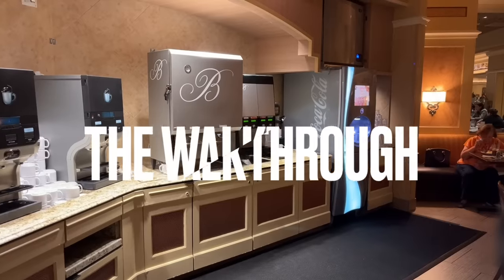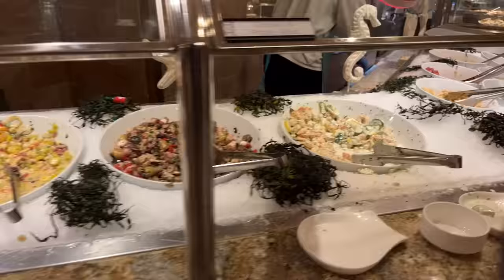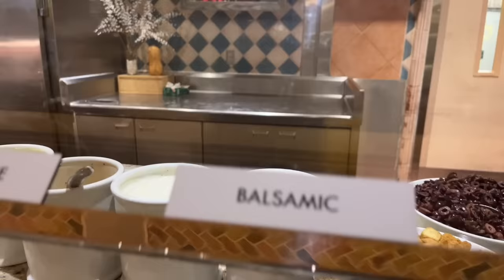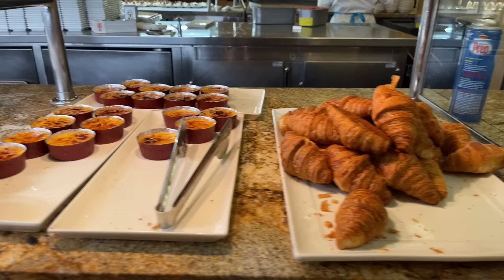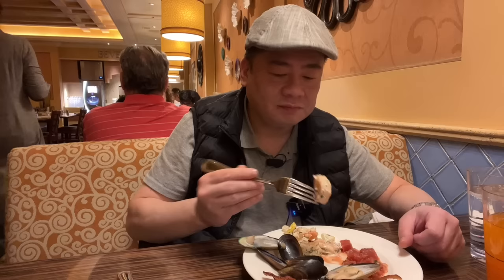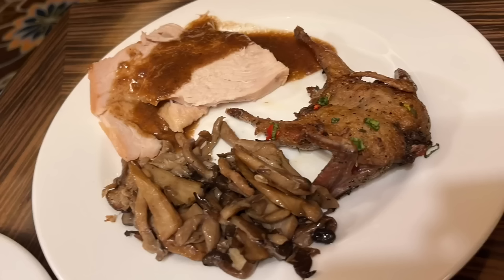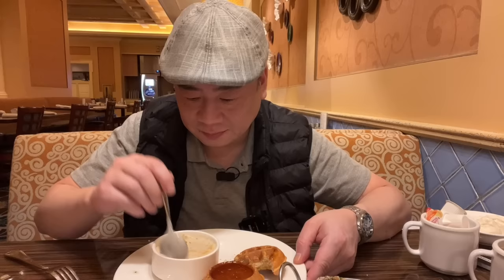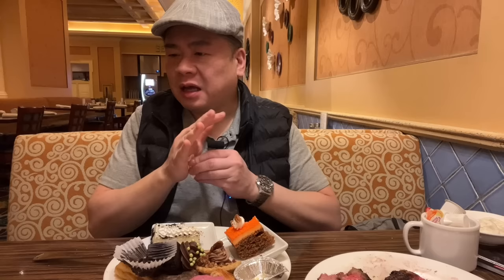Epic BELLAGIO BUFFET BRUNCH VLOG. Detailed Walkthrough, Food Tasting, and Interview!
This is a LONG ONE for you guys, In Today's video, I ate at the Bellagio Buffet! I been here many times over the years and it has never disappointed! Check it out!

10 - The best I had in a very long time.
9 - Excellent.
8 - Good.
7 - Satisfactory.
6 - Mediocre.
5 - Not for me, but nothing technically wrong about it.
4 - Something is slightly wrong.
3 - Something is moderately wrong.
2 - Something is very wrong.
1 - Someone should call the health department.